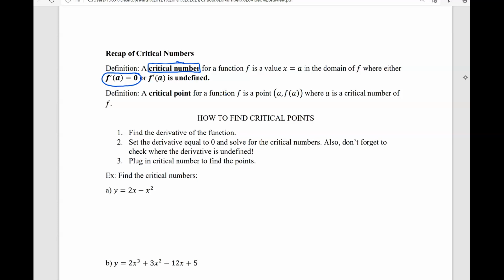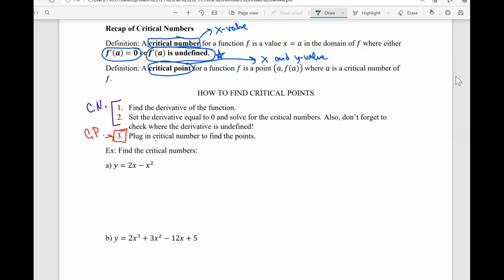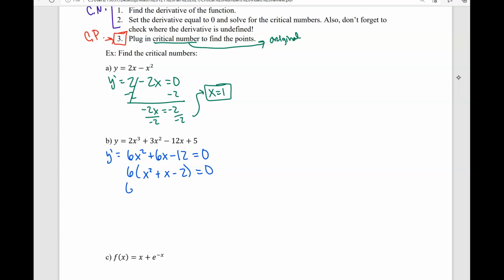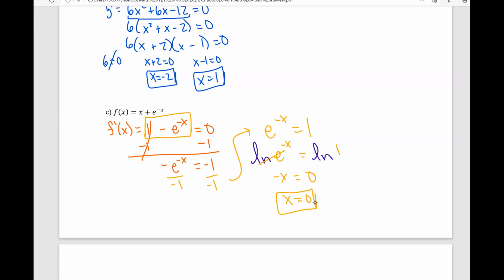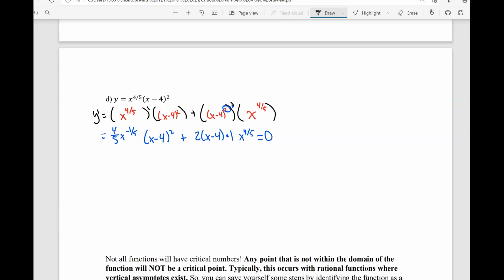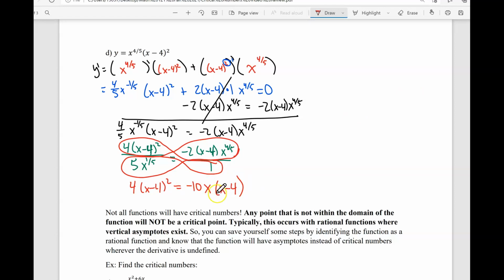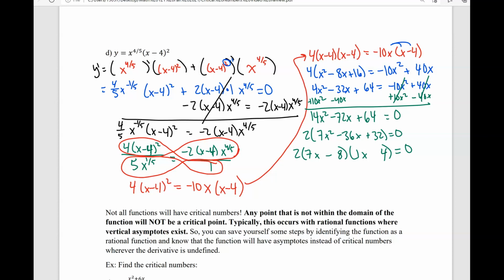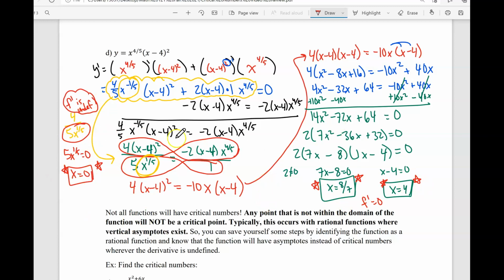Math 121: Recap on Critical Numbers